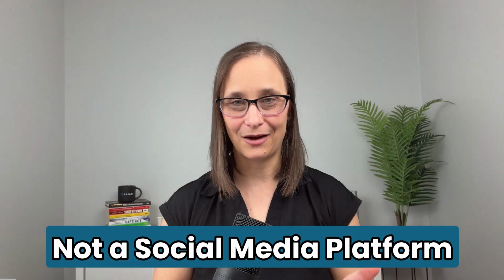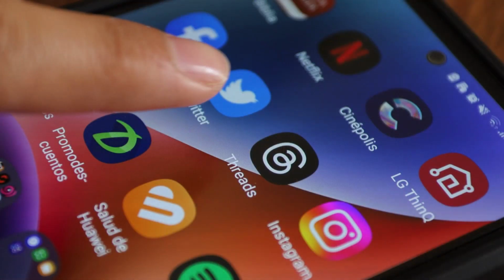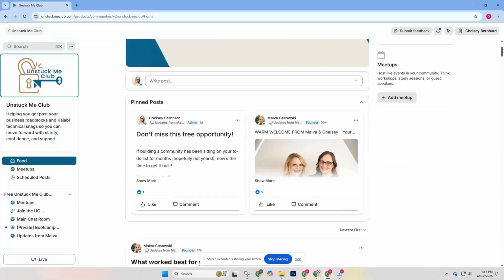Online Communities Fail When You Make These Mistakes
Building a community online and scared it's going to flop? Most creators dive in without understanding what makes communities actually work - and they end up with ghost towns or total chaos. If you're in the planning phase and want to get this right the first time, this video breaks down what an online community really is (and what it's NOT) so you don't waste time building the wrong thing. I'm showing you the key differences you need to know before you choose a platform, invite members, or create anything.

Video Chapters:
0:00 - The Biggest Mistake People Make
1:33 - What an Online Community Actually Is
2:48 - What a Community Is NOT
5:45 - Living Space vs. Static Resource Hub
6:28 - Why Simplicity is Your Strength